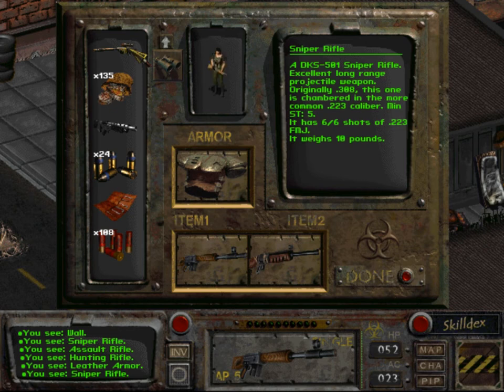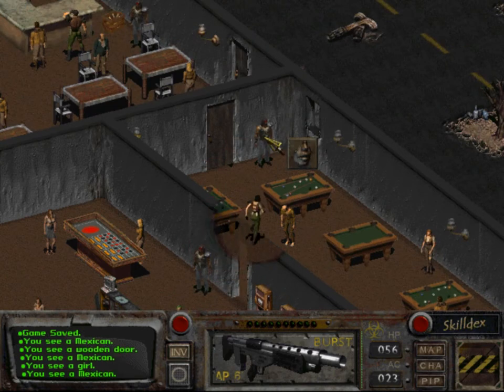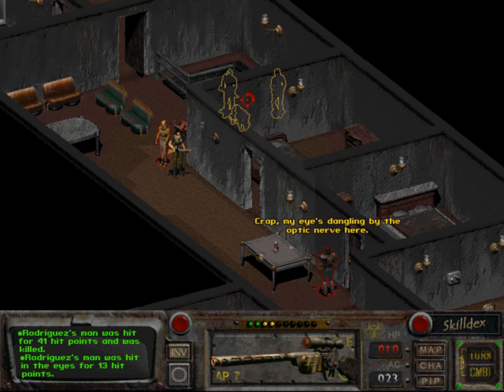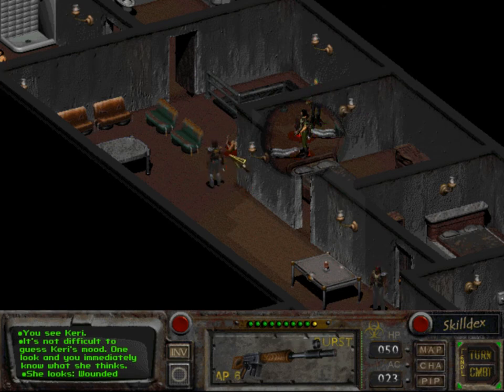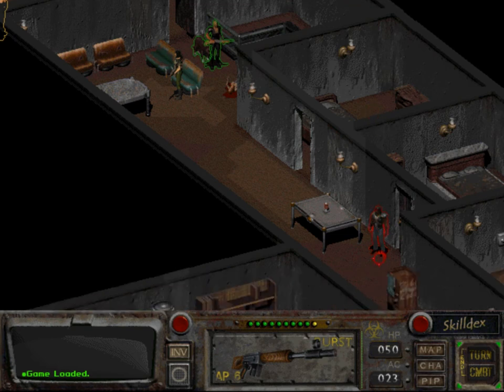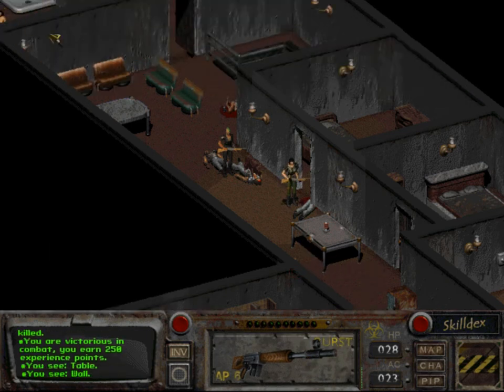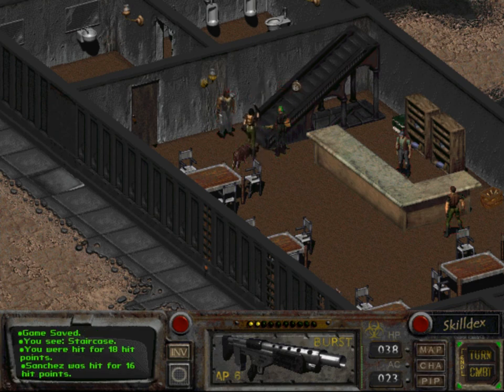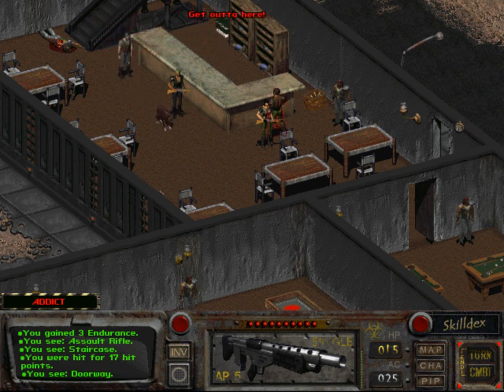Fallout 1.5: Resurrection (Ep. 11 – Shopping Spree, Casino Part 1)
Welcome to my playthrough of Fallout 1.5: Resurrection, a full-length mod set between the events of Fallout 1 and 2.